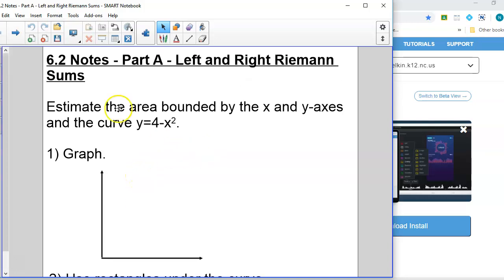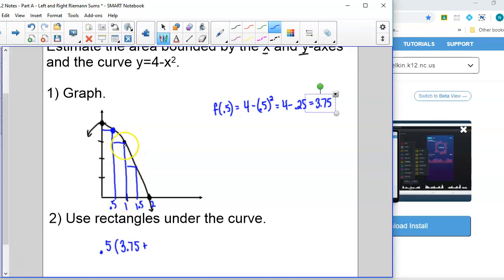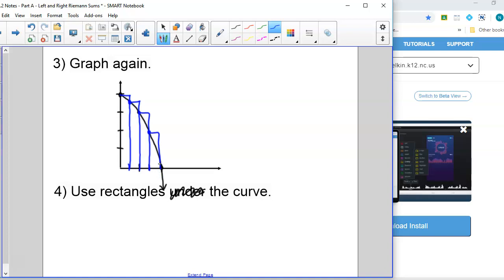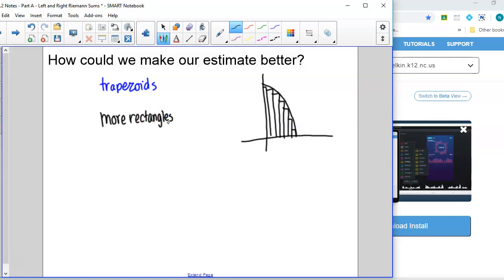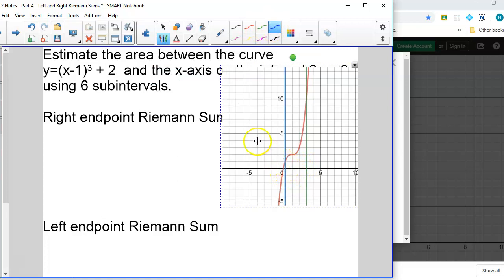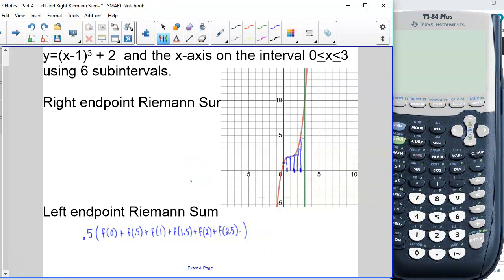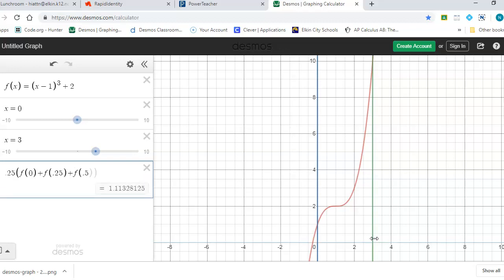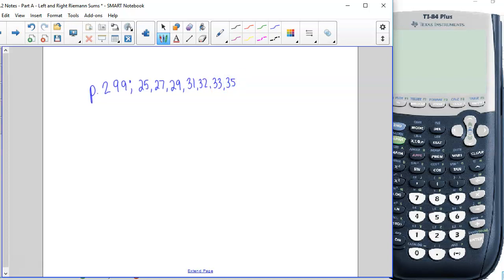6.2 Notes - Riemann Sums